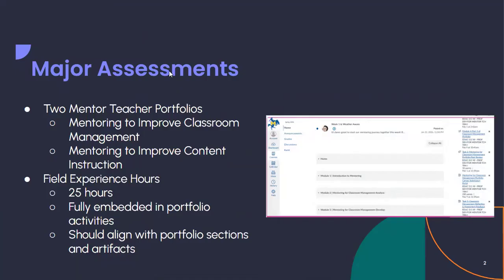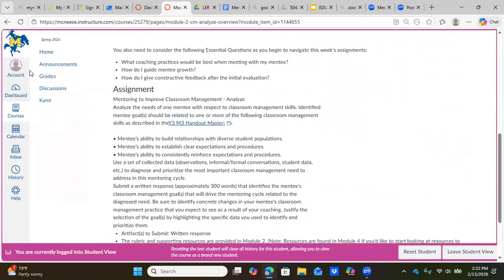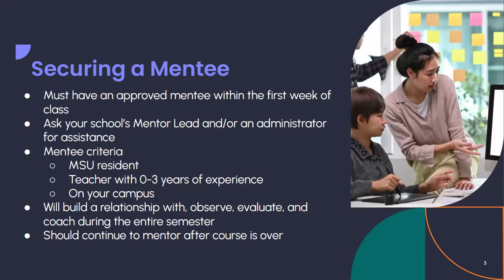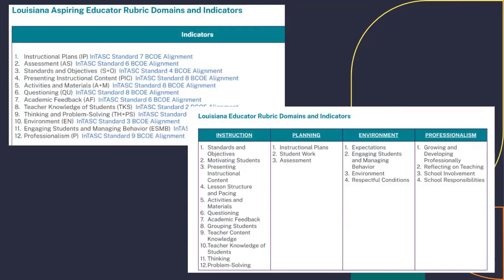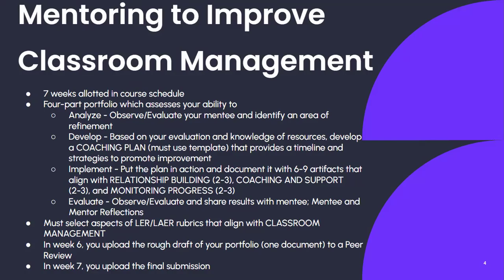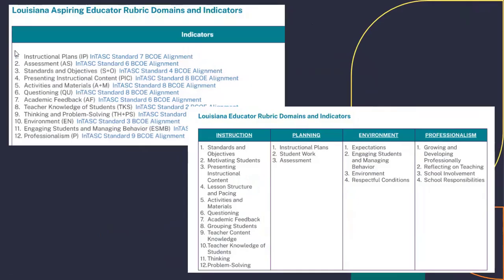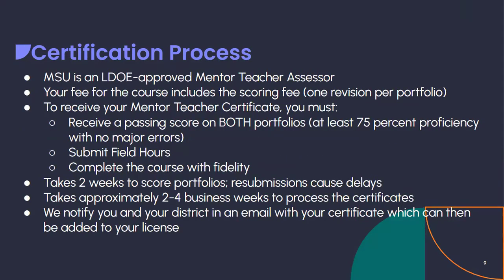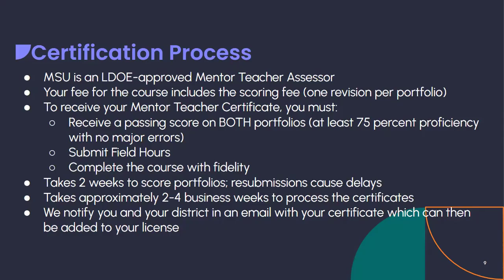504 511 Major Assessments